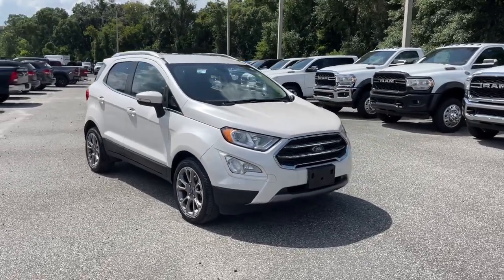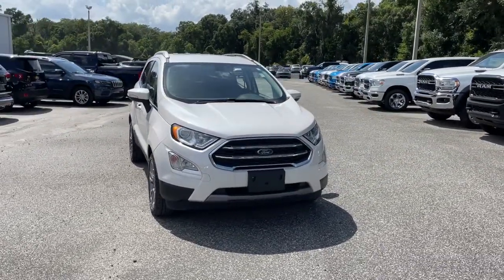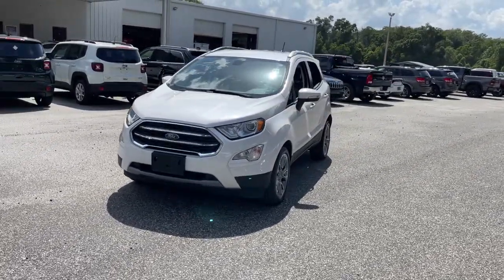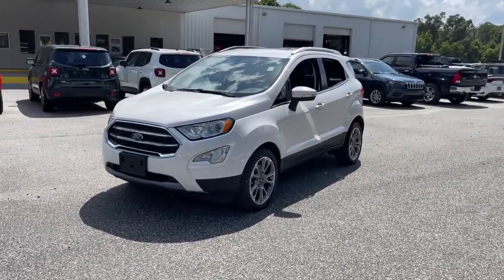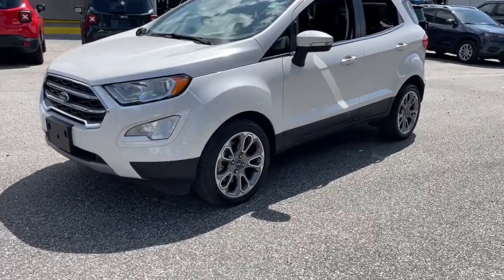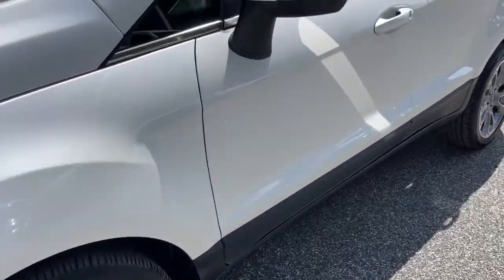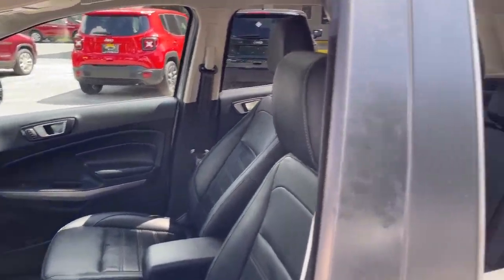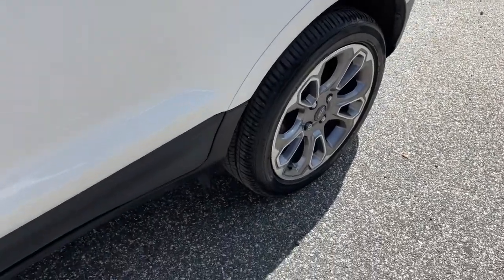2018 Ford EcoSport Jacksonville, Orange Park, Gainesville, Ocala, Lake City, FL 166224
White Platinum Used 2018 Ford EcoSport available in Jacksonville, Florida at Murray CDJR. Servicing the Orange Park, Gainesville, Ocala, Lake City, FL area.

Murray CDJR
15160 US Highway 301 South

15 YEARS/150000 MILES OF WORRY FREE WARRANTY AT NO CHARGE!! Clean CARFAX. Recent Arrival! 2018 Ford EcoSport Odometer is 3504 miles below market average! 27/29 City/Highway MPGbrbrbrAwards:br  * 2018 KBB.com Brand Image Awards   * 2018 KBB.com 10 Most Awarded Brands